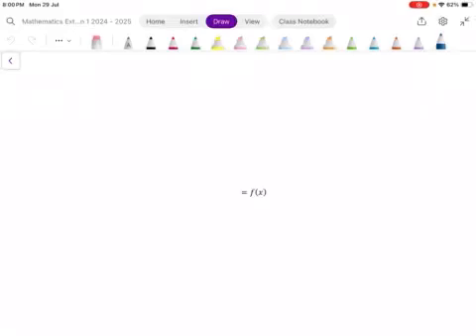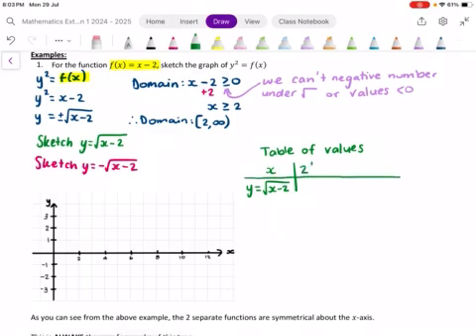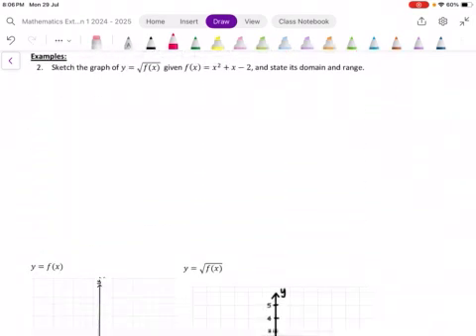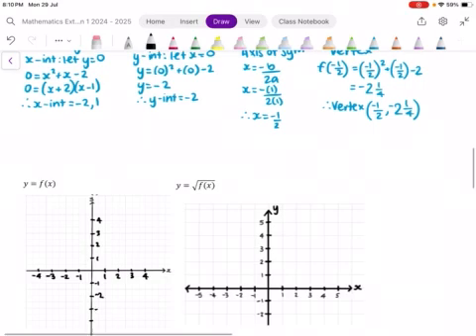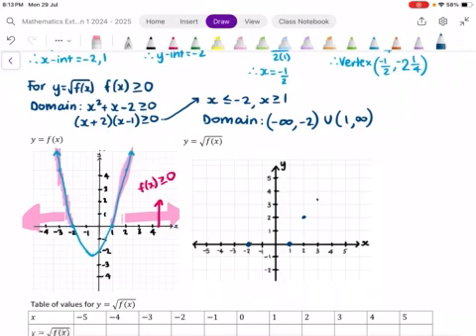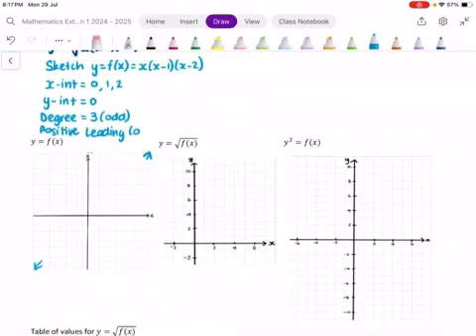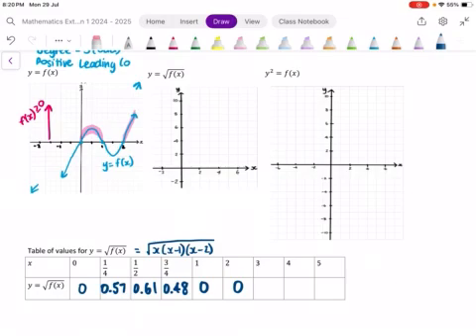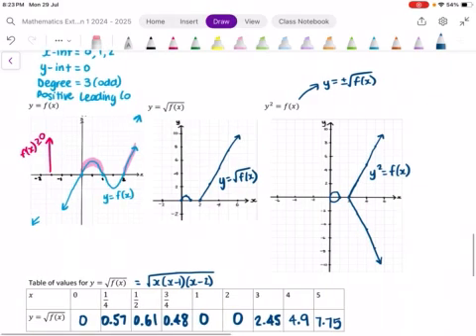Square Root relations